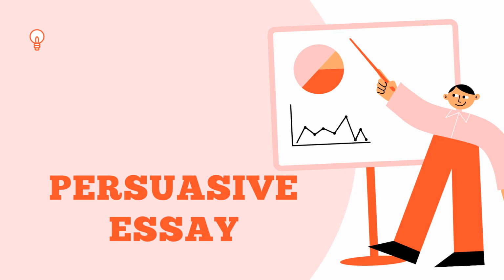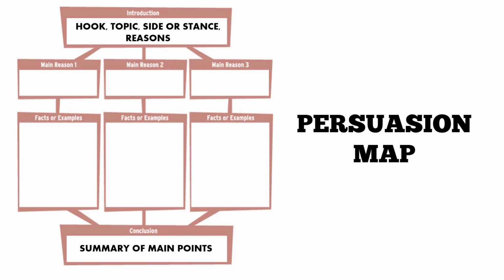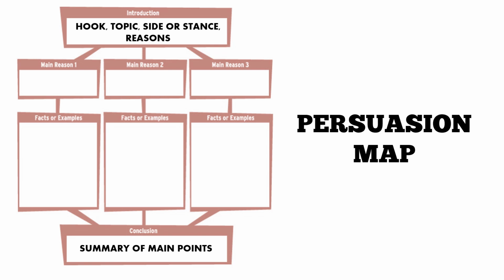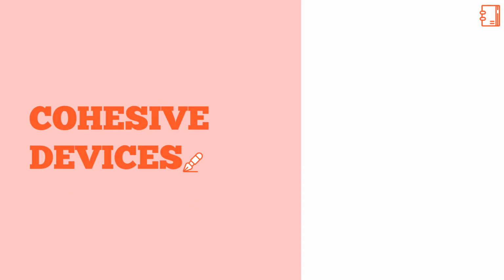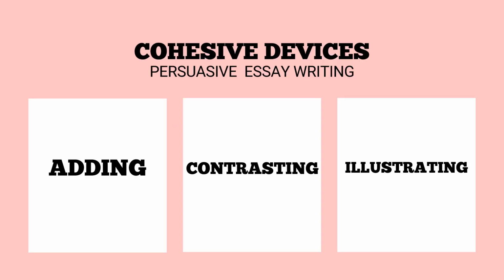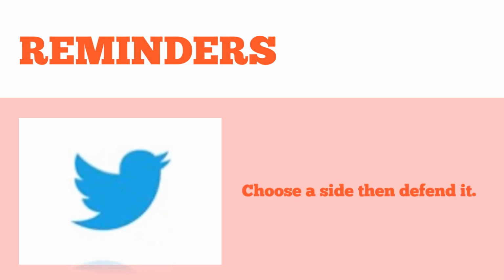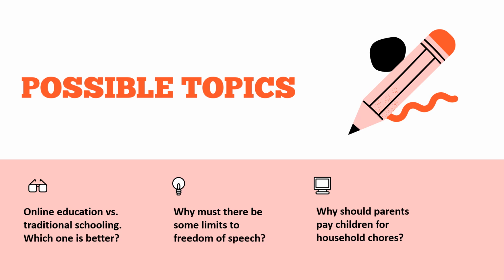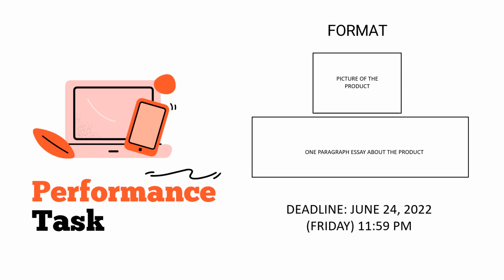WRITING PERSUASIVE ESSAY